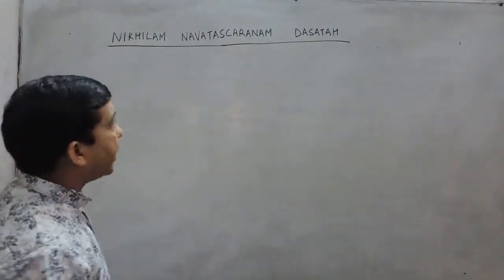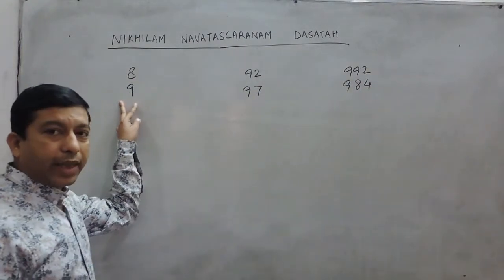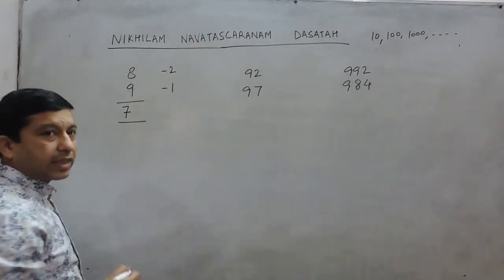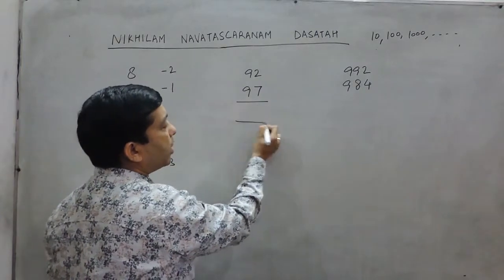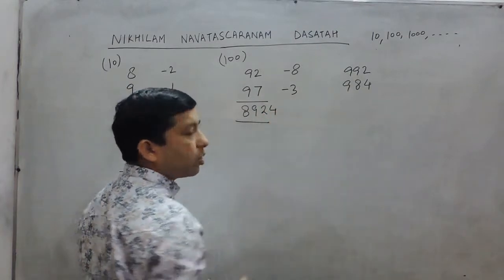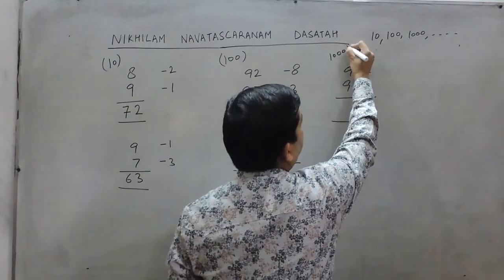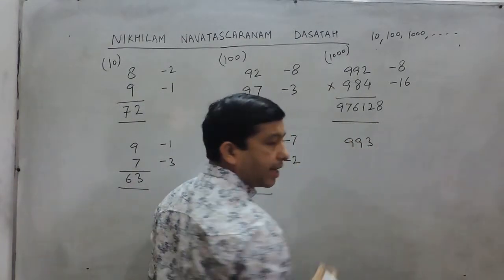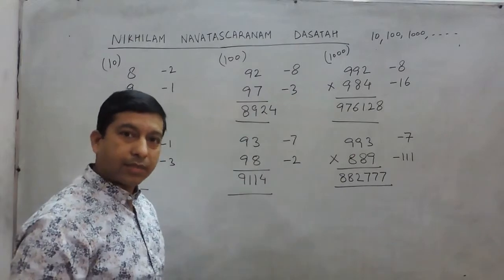Nikhilam Navatashcaramam Dashatah for Fast Multiplication Part 1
Nikhilam multiplication using base 10, base 100, base 1000, etc.

Meaning :- All from 9 and last from 10.

Nikhilam multiplication seems, at first glance, too complicated to save time, but is actually surprisingly fast and simple to do. Using base 10,